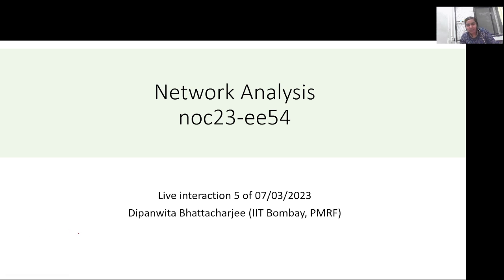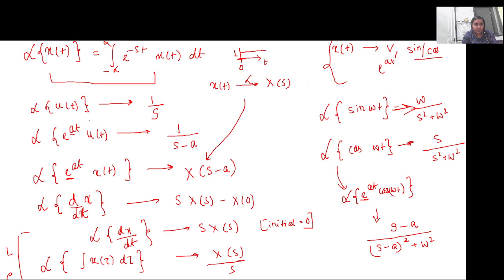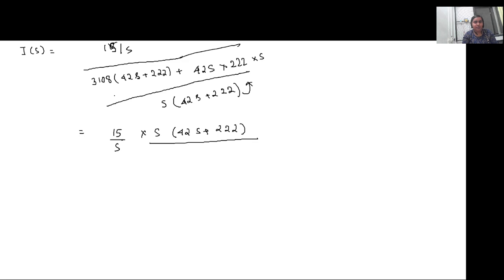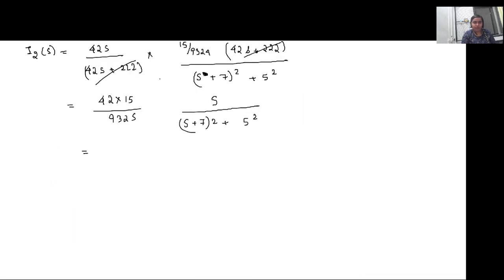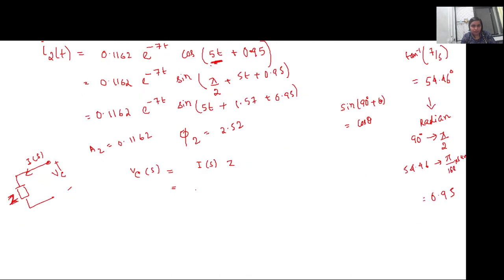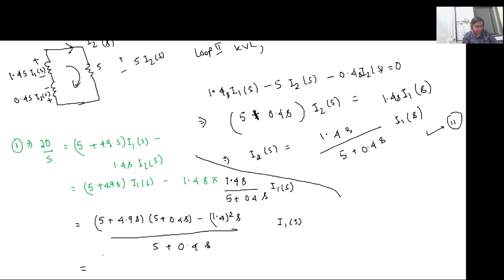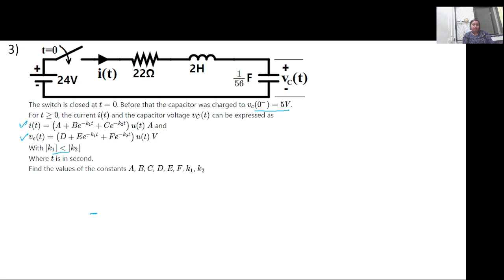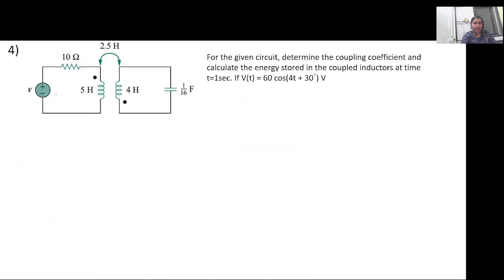Live interaction session Week-5 - noc23-ee54 Network Analysis course - NPTEL.